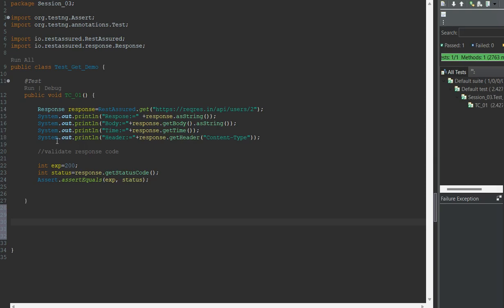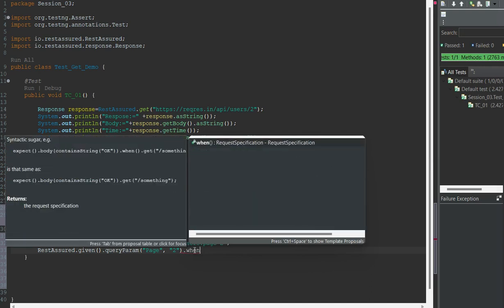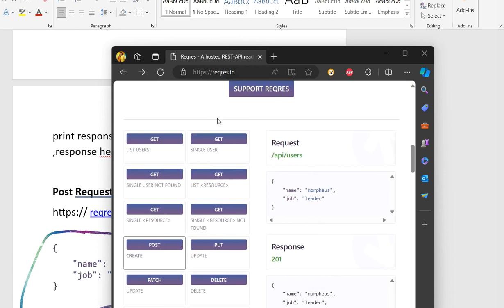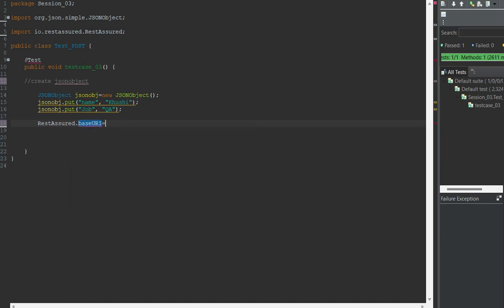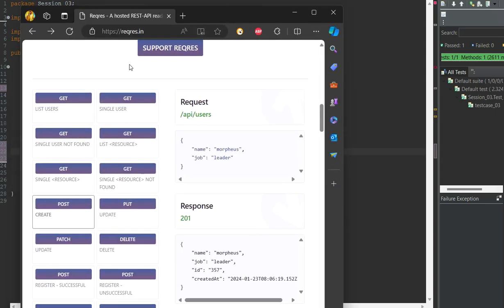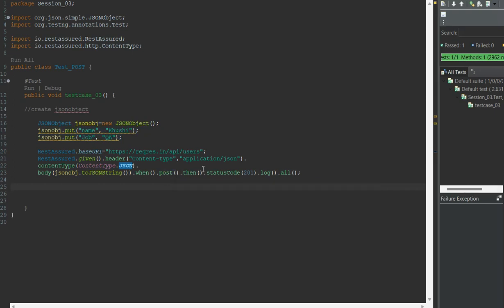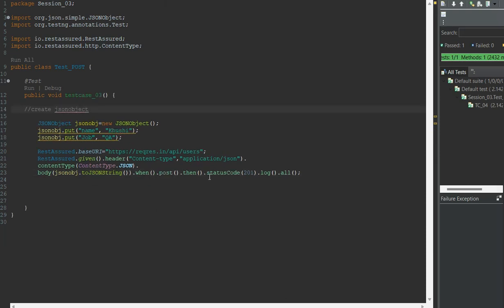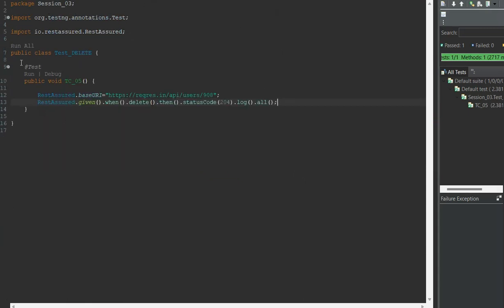Rest Assured API Testing Session # 03 -Create HTTP Request | Post | Put | Delete Request